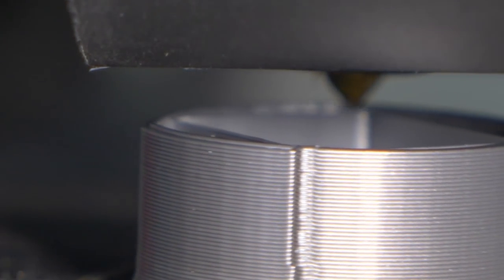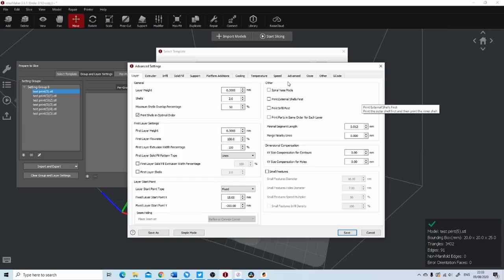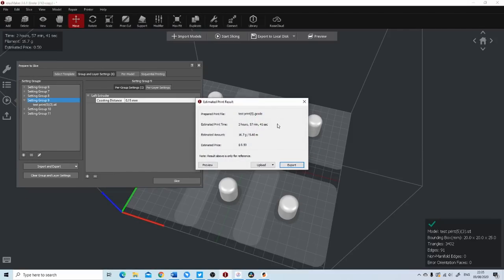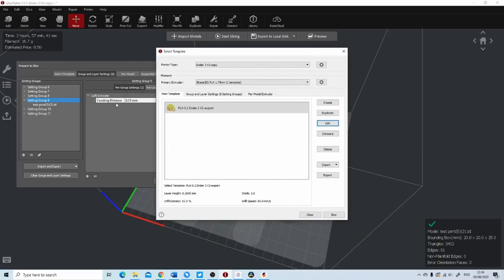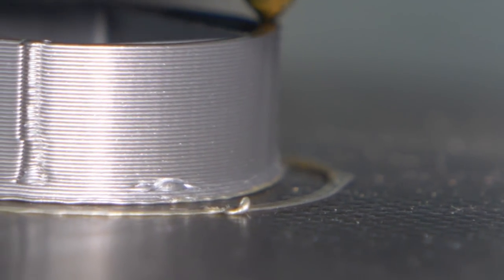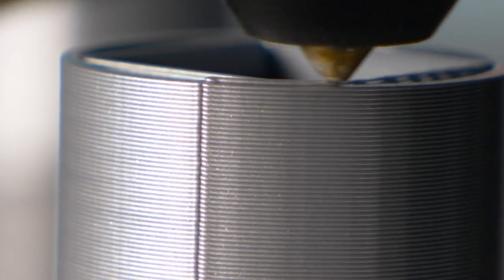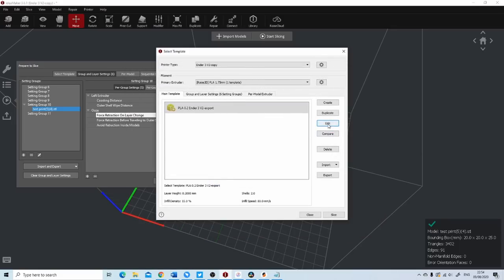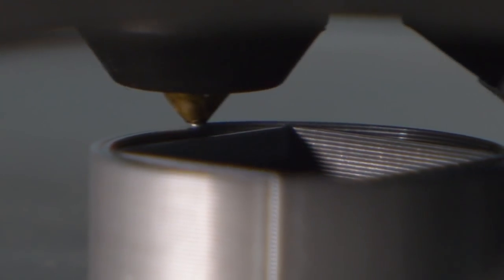Fine Tuning Retractions And Coasting With ideaMaker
You can get your Ender 3 V2

Constitution Street,
Mosta, MST 9059
Malta
Europe